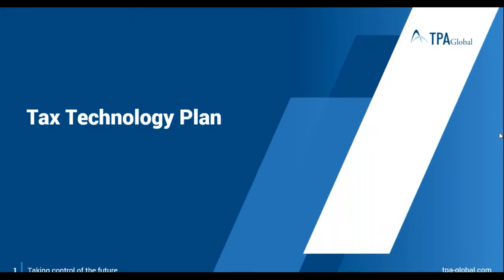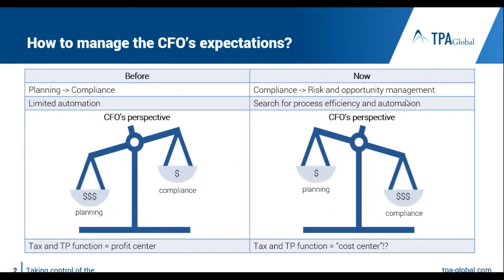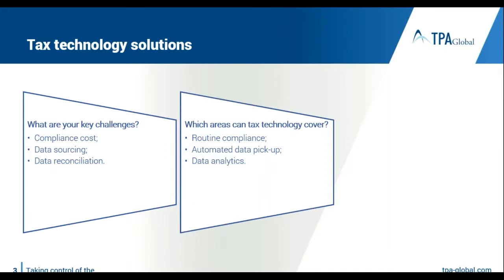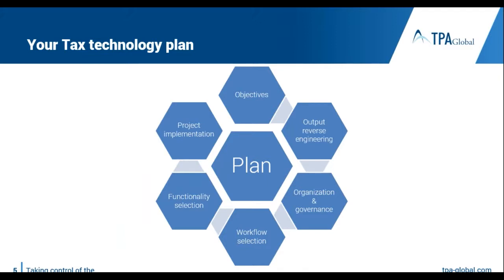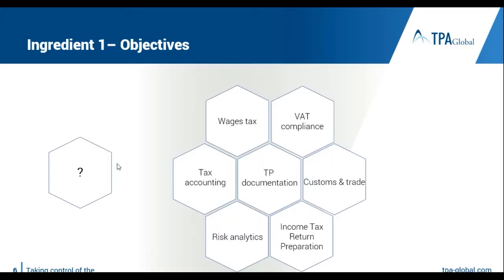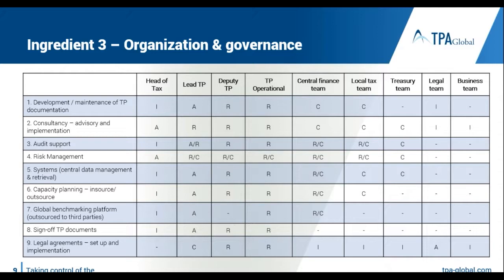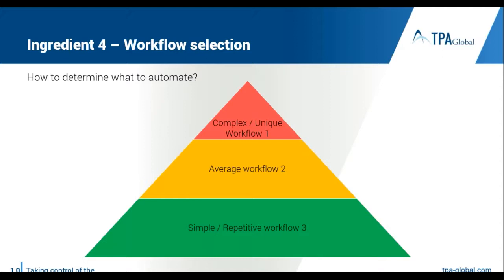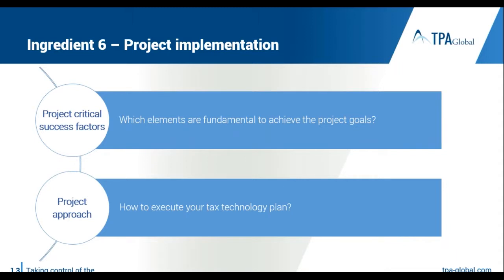How Much Automation of Tax Flows Is Possible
Technology is developing at the speed of light, and it is sometimes difficult to keep up with new features available in the market. Meanwhile, software sales people are knocking at the door and promising magic solutions that will solve all the problems. Thus, CFOs start pushing tax departments to cut costs and automate “routine” compliance tasks.

With so much external and internal pressure, tax teams are wondering: ‘What tools should be really applied internally to automate tax flows?’

TPA Global offers to share an experience of working with its clients on various automation projects. We will discuss the required pre-conditions for automation and the extent to which tax flows can be automated. The practical cases will be presented including those when the automation can go wrong and how to avoid it.

This webinar is an excellent opportunity for CFOs, Heads of Tax and Transfer Pricing Departments:

- to be acquainted with the basics on how to plan tax flows automation;
- to familiarize with the steps and resources required for tax flows automation; and
- to acquire a practical experience on do’s and don’ts of automation projects.

Speakers

- Maria Grigoryeva, Senior Associate, TPA Global, The Netherlands
- Anusha Pande, Associate, TPA Global, The Netherlands